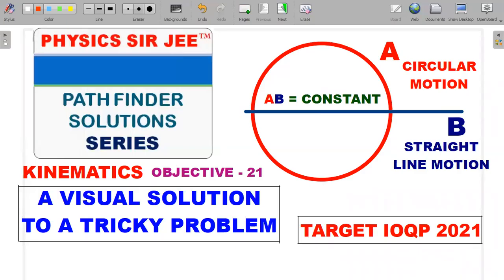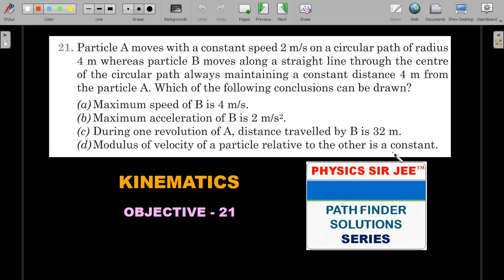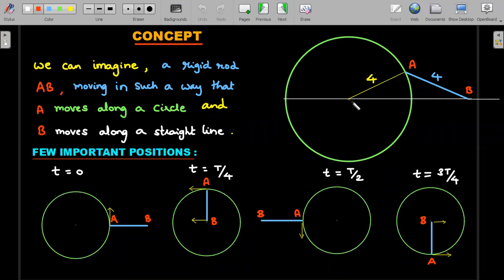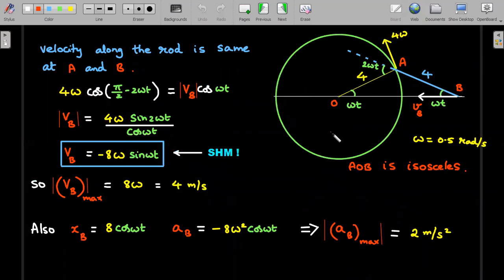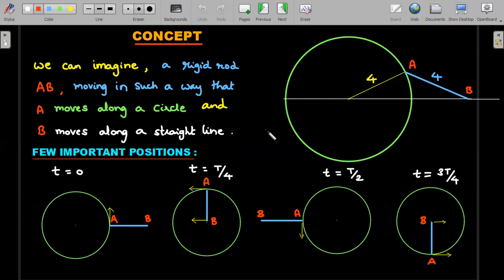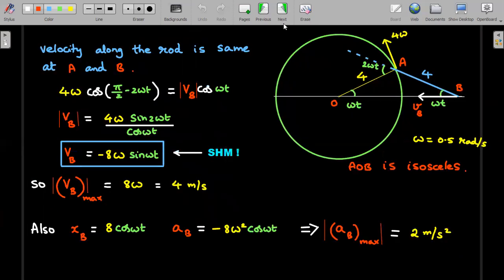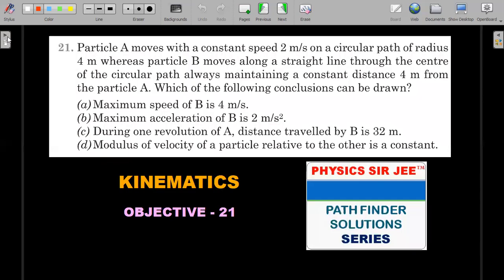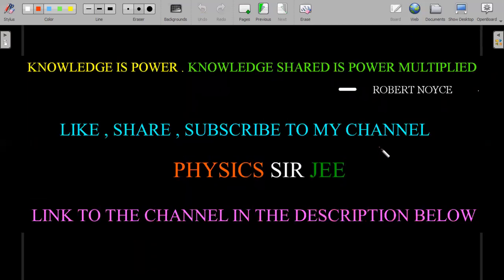PATHFINDER PHYSICS VIDEO SOLUTIONS | KINEMATICS | RELATIVE MOTION OBJECTIVE-21| JEE ADVANCED SCHOOL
DON'T MISS THE PRACTICE PROBLEM AT THE END.
AN ELEGANT WAY TO AVOID CALCULUS USING A VISUAL SOLUTION.
Q : Particle A moves with a constant speed 2 m/s on a circular path of radius 4 m whereas particle B moves along a straight line through the centre of the circular path always maintaining a constant distance 4 m from the particle A. Which of the following conclusions can be drawn?
 (a)Maximum speed of B is 4 m/s.
 (b) Maximum acceleration of B is
 (c) During one revolution of A, distance travelled by B is 32 m.
 (d) Modulus of velocity of a particle relative to the other is a constant.

AN EXAM ORIENTED APPROACH SOLUTION PROVIDED FOR OBJECTIVE - 21 OF CHAPTER-1 "KINEMATICS" SOLVED FROM THE BOOK "PATHFINDER PHYSICS"👇